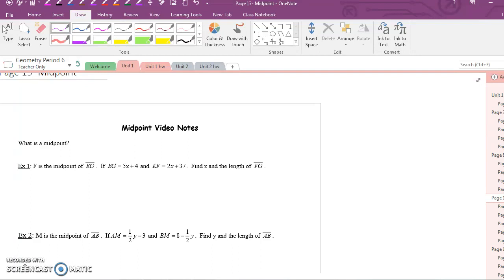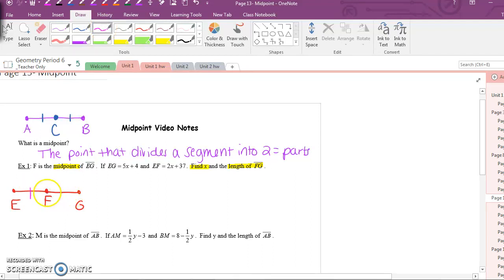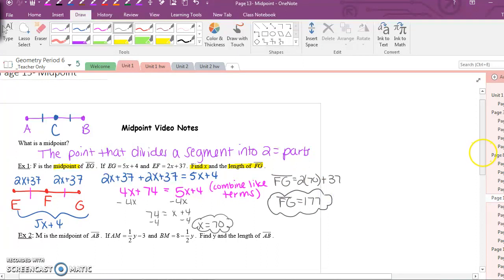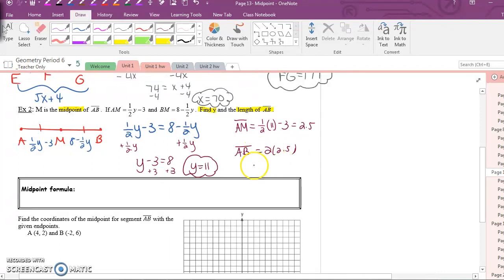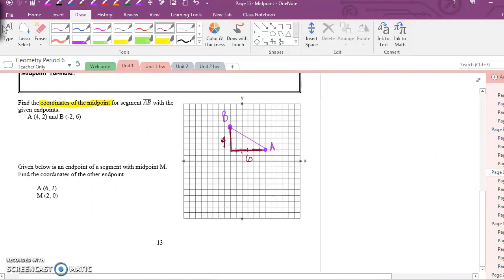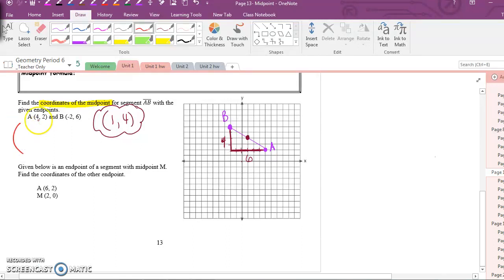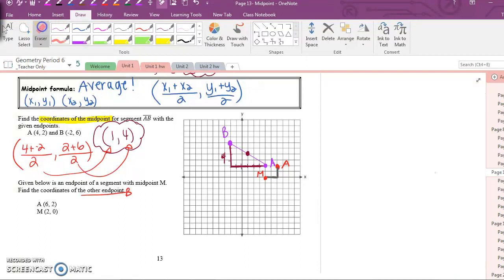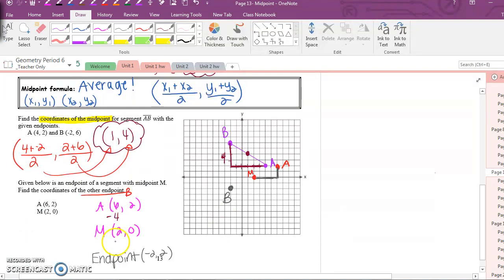Midpoint Video Notes